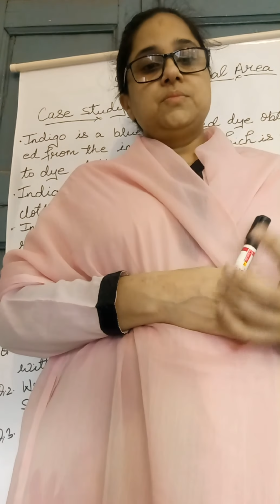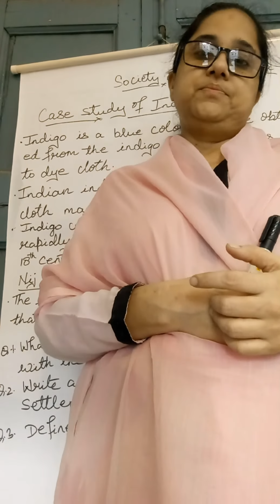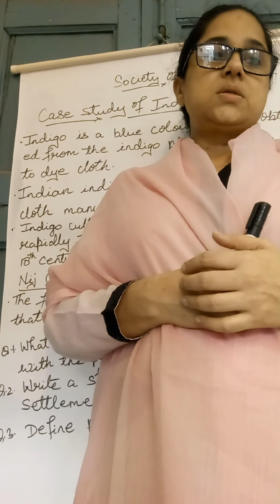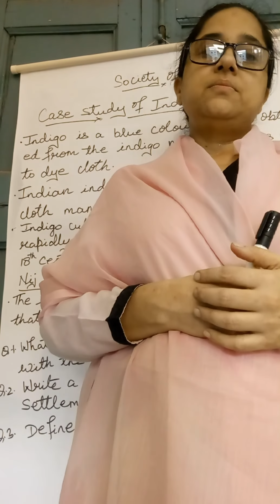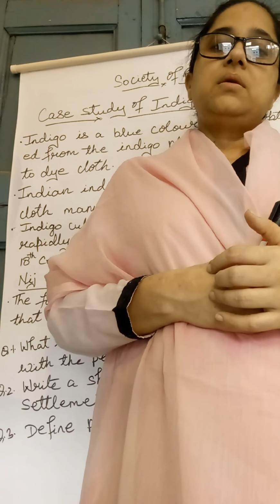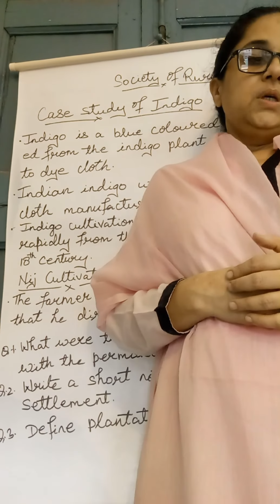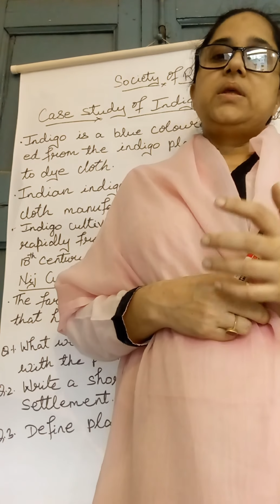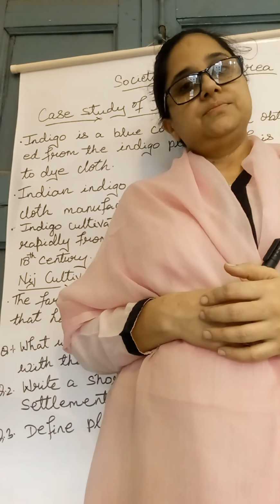Society of rural area 7.7.20